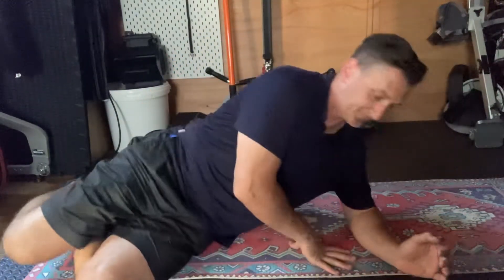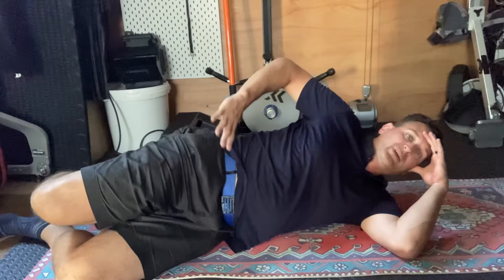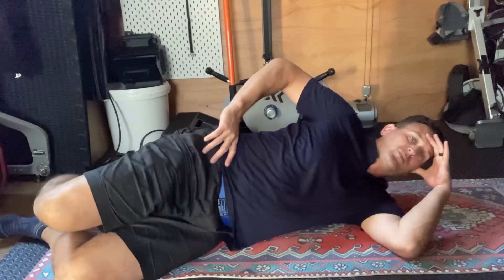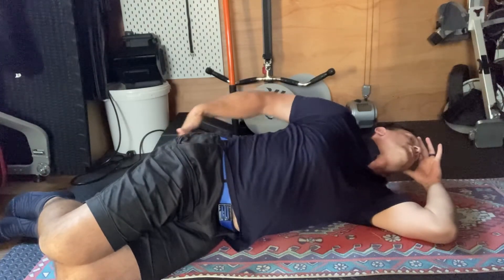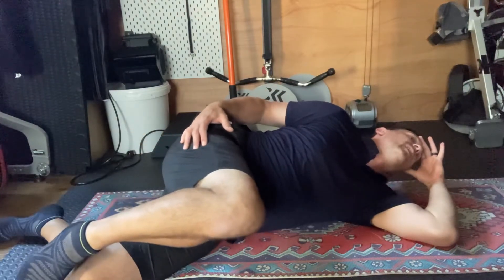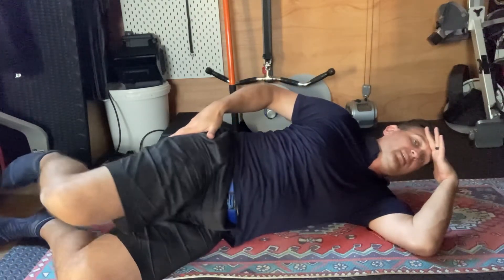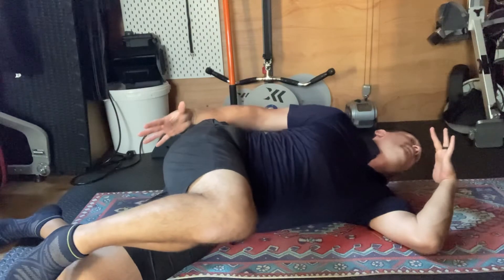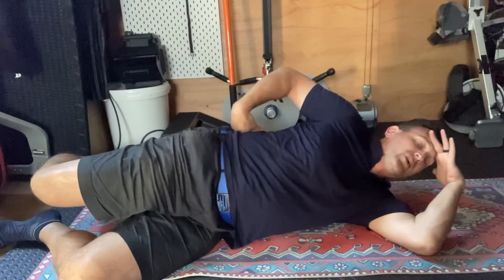S.P. Client homework 2022.06.22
Let me know how you get on with this.
Repeat 5-10 times as is comfortable.
None of it should feel nervey except potentially briefly when both ends are on stretch.
2x a day